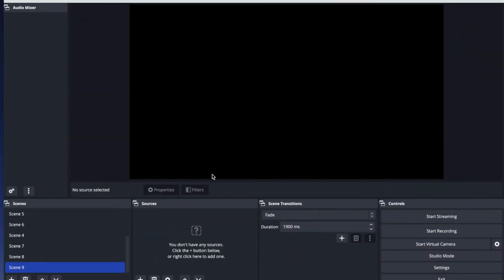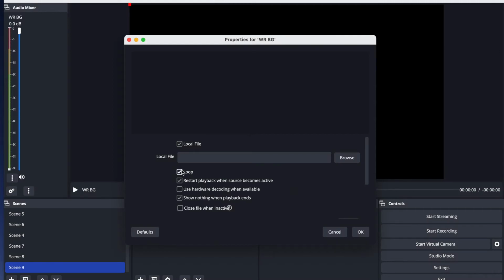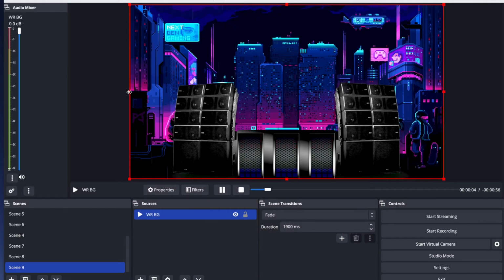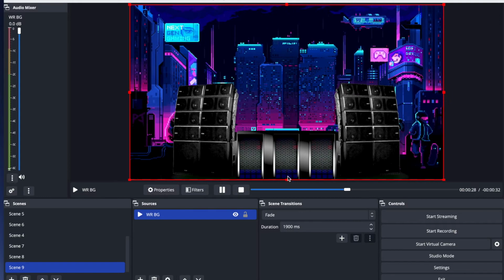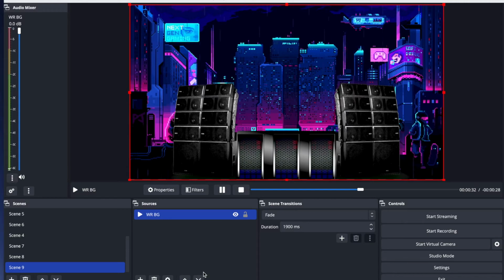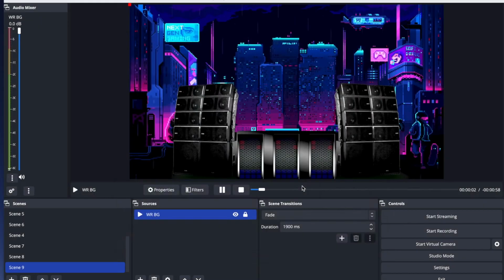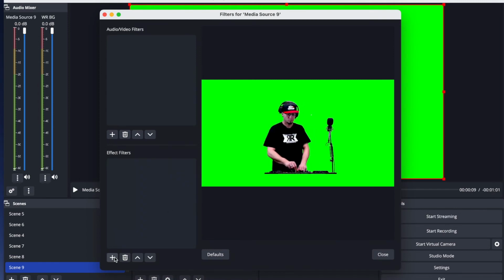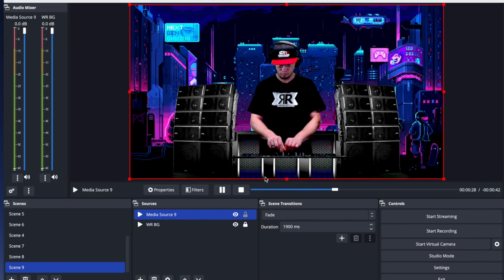2x DJ Green Screen Background Scenes + OBS Setup Tutorial.